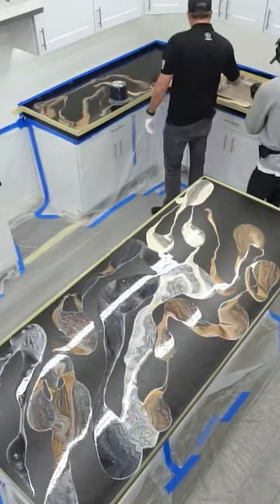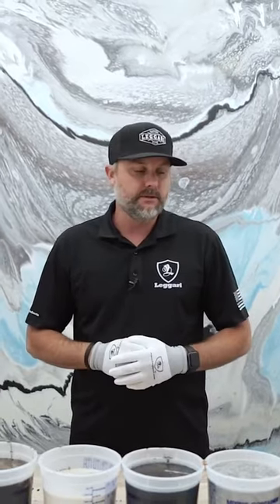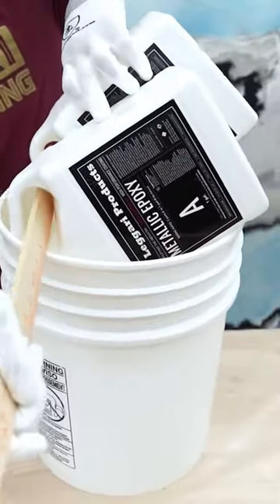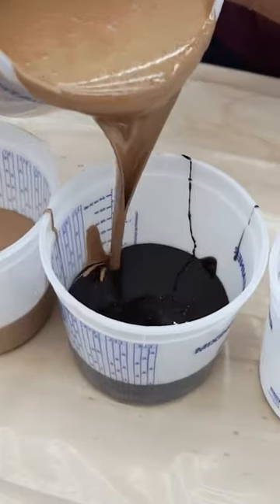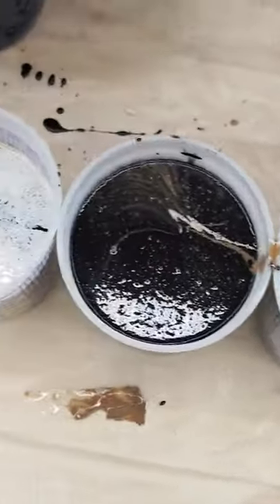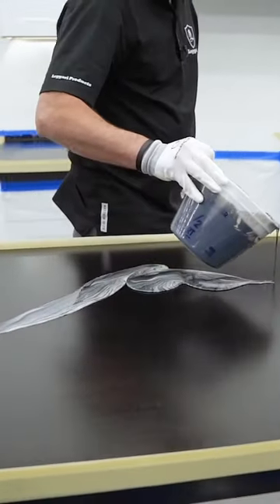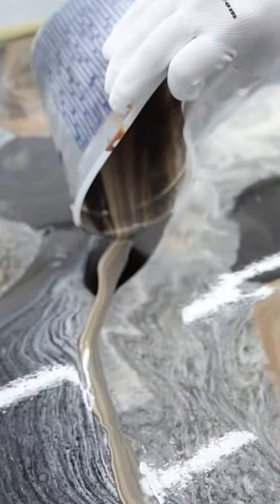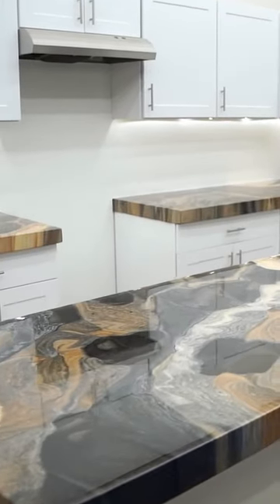Renew old countertops using this 🔥👏🏼